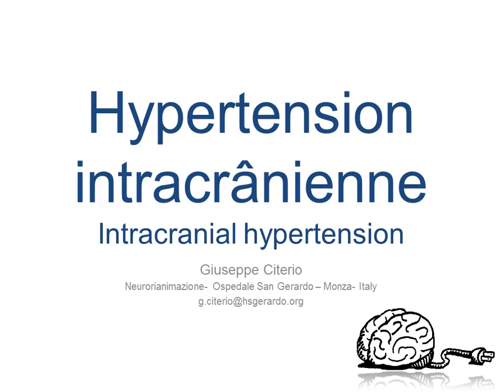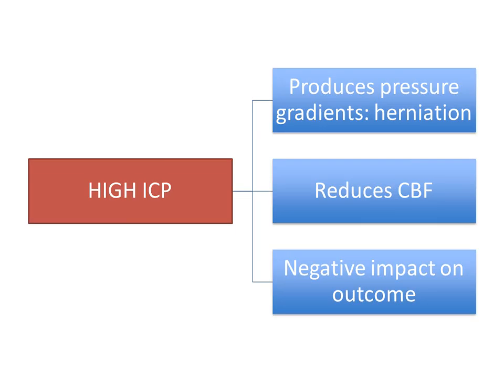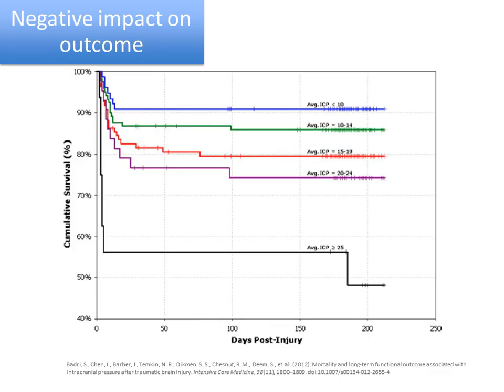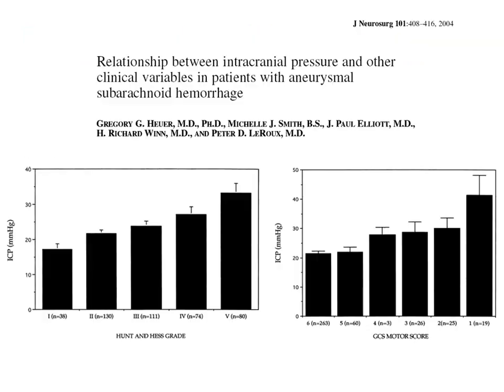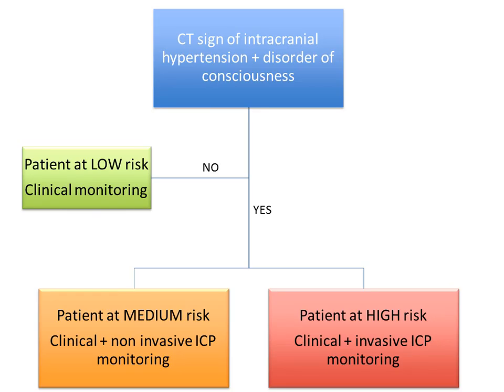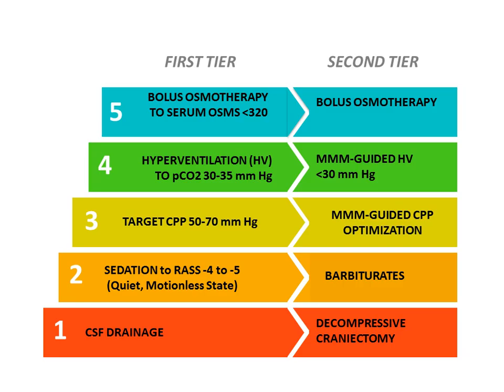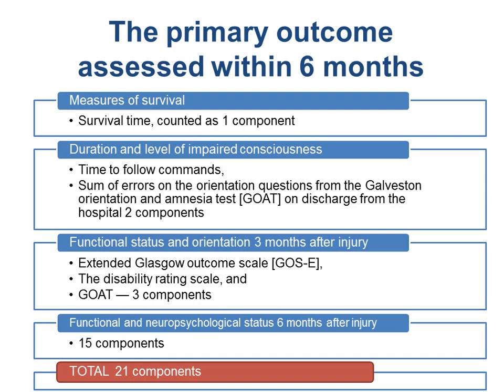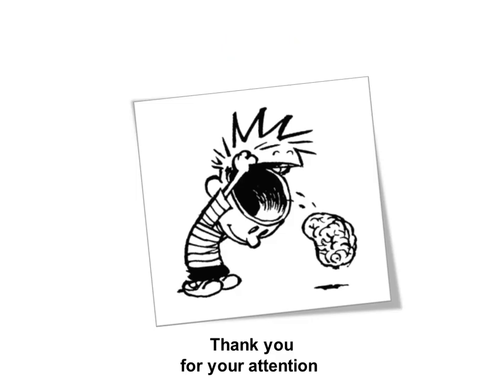SRLF 2014 - The brain-injured patient - G. CITERIO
Présentation par G. CITERIO pendant le Congrès de la SRLF 2014, titré "Intracranial hypertension - EN", pendant la session "The brain-injured patient".